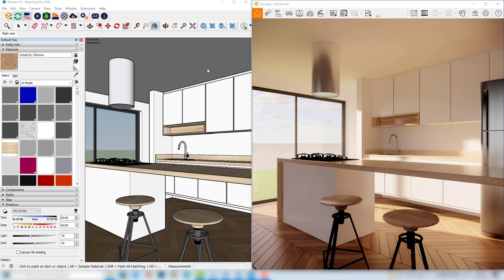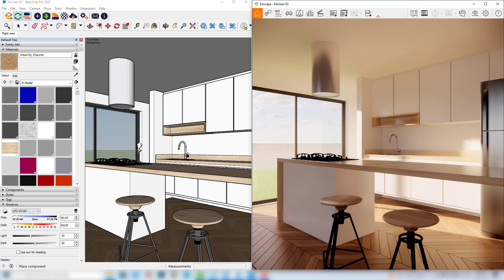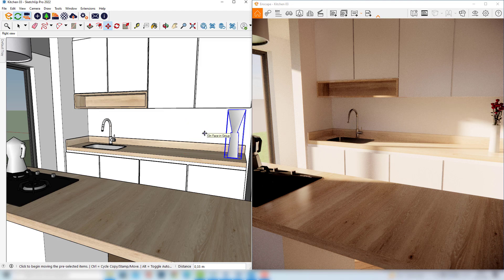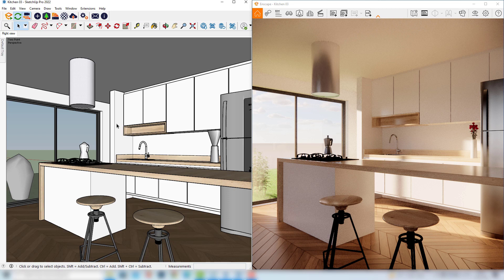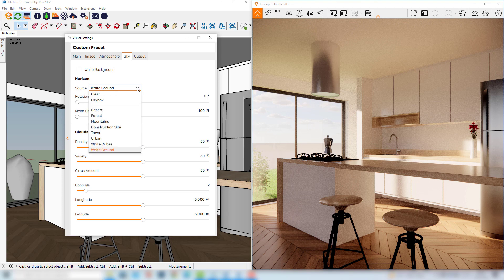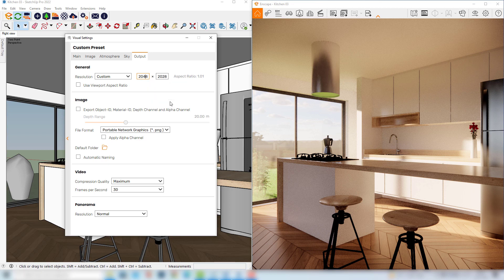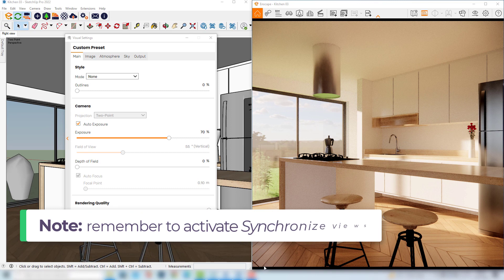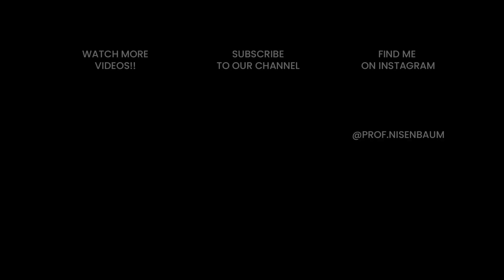ENSCAPE 3.4 FOR SKETCHUP TUTORIAL: Assets and final render - 04/04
In this video I show how to place objects form the Enscape Asset Library in the scene, and also how to make the final adjustments for the final render, to be posted in Instagram.